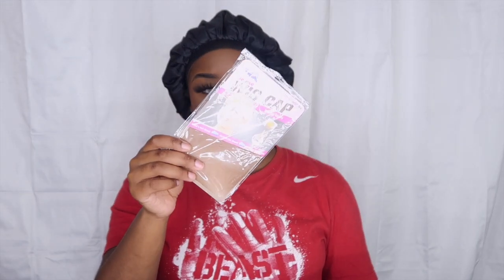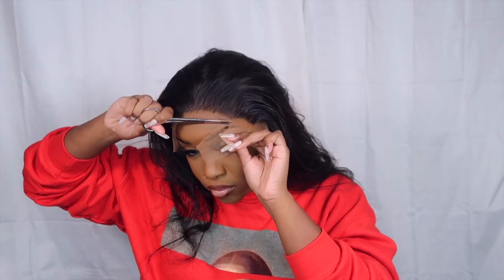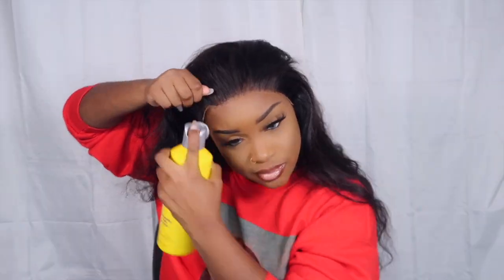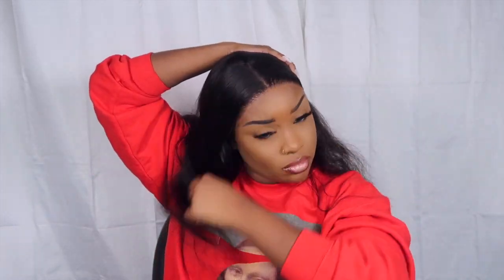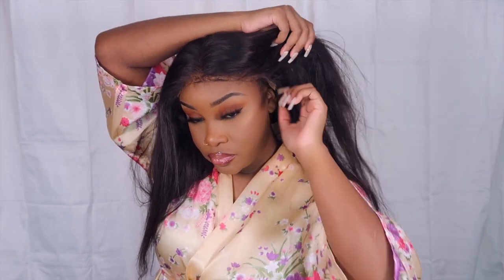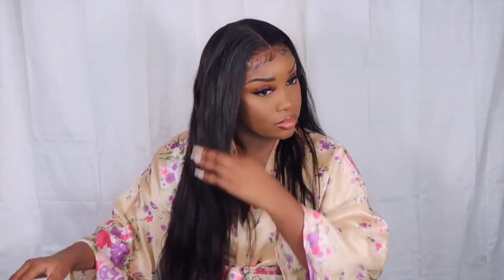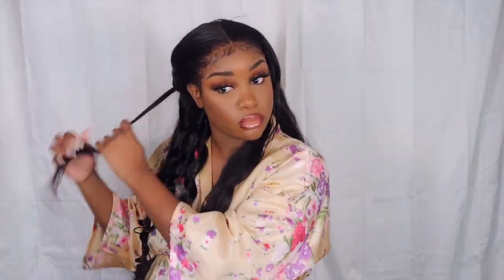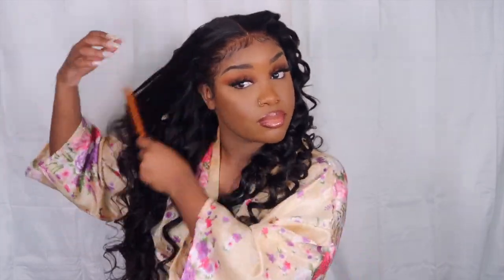What LACE!? THIS HD 13*4 LACE IS GIVING SCALP! THICK BODY WAVE WIG INSTALL X YOLISSA HAIR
➤H A I R   I N F O R M A T I O N:
●▬▬▬▬▬▬▬▬▬♛Yolissa Hair♛▬▬▬▬▬▬▬▬●

 ➤ iHope You Enjoyed Today's Upload!
Don't Forget To Thumbs Up , Leave A Comment :)
 ➤ S U B C R I B E :)
 ➤ Make Sure Your N O T I F I C A T I O N S are TURNED ON!!
Comment NotificationSquad To Be Entered!